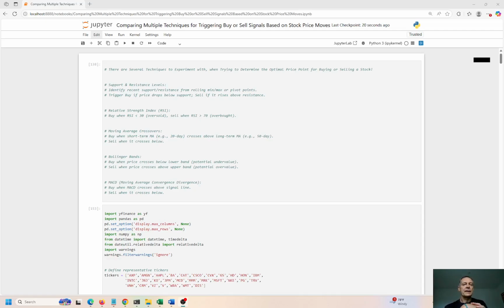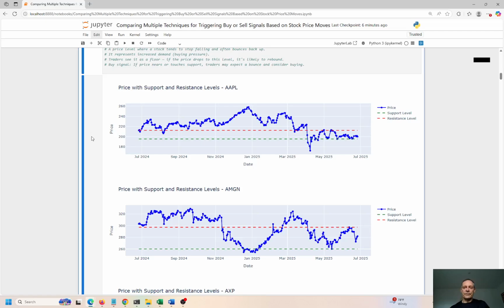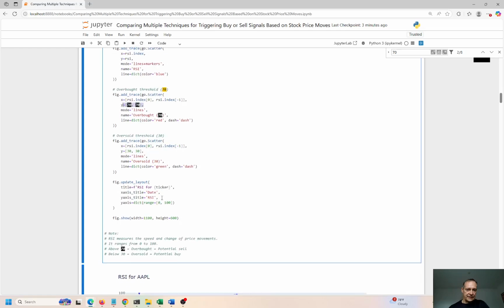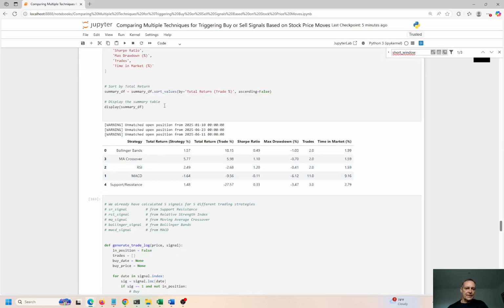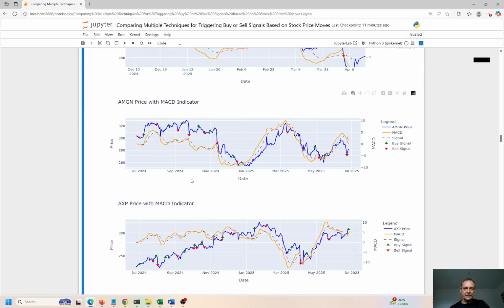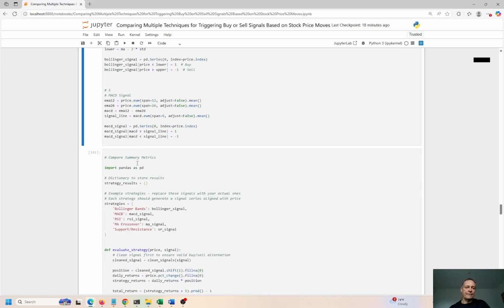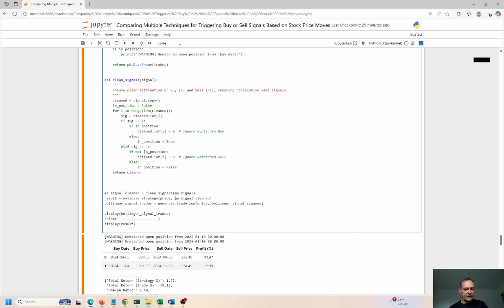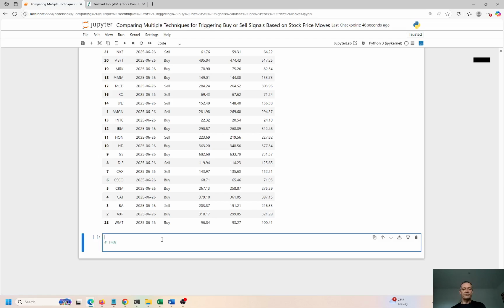Comparing Multiple Techniques for Triggering Buy or Sell Signals Based on Stock Price Moves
This Python project illustrates a complete workflow for analyzing and forecasting macroeconomic and microeconomic trends using public economic data. It imports key indicators like GDP, CPI, interest rates, and unemployment from the FRED API, and augments them with BEA data for microeconomic variables like consumer spending. After merging and cleaning the datasets, quarterly time series are aligned using period-end dates for consistency. Growth rates are calculated to identify economic acceleration or slowdowns over time. Correlation heatmaps and lag-based features help uncover relationships across indicators. For forecasting, Prophet, Random Forest, and XGBoost are compared, with Prophet achieving the best R² score. The project visualizes predicted GDP against actuals and provides upper/lower bounds for scenario planning. Users can apply the same methodology to other variables like inflation, employment, or retail sales. This approach supports economic risk modeling and strategic decision-making in finance, business, or policy. It also enables custom forecasting pipelines that are explainable, reproducible, and adaptive to new data.